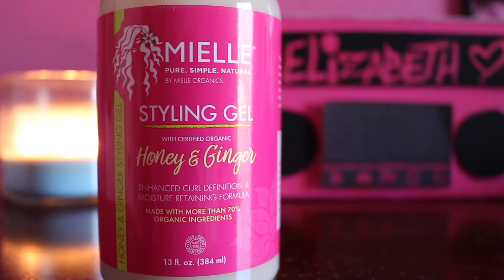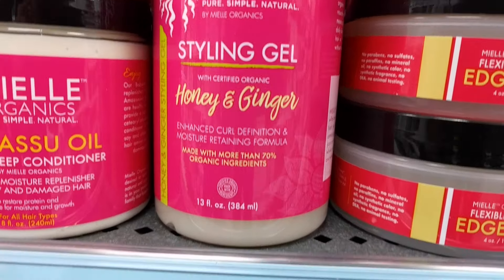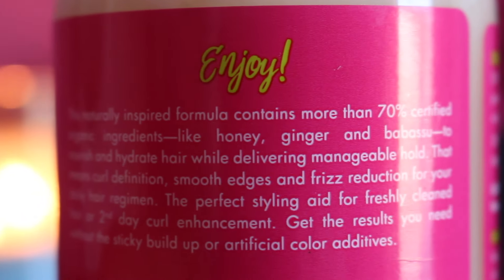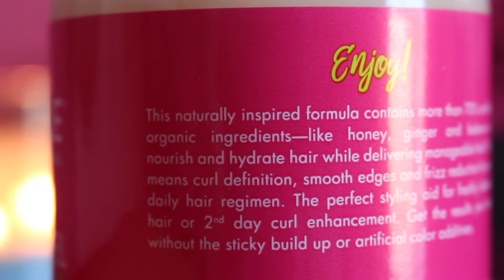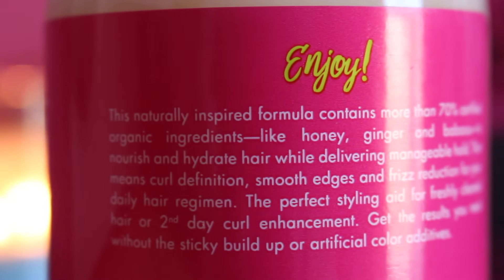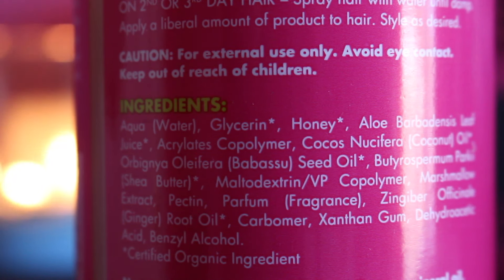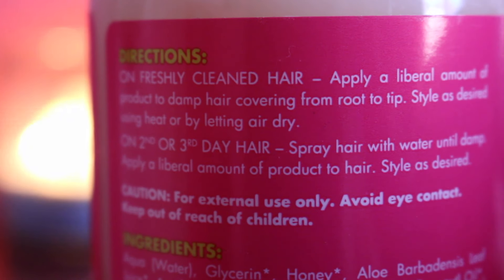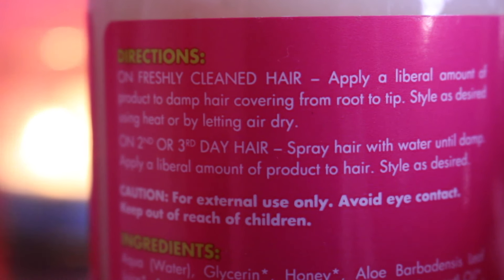Review : Mielle Organics Honey & Ginger Styling Gel | Natural Curly Hair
Wassup girlsss! In this video I do a demo/review on the Mielle Organics Honey & Ginger Styling Gel :)